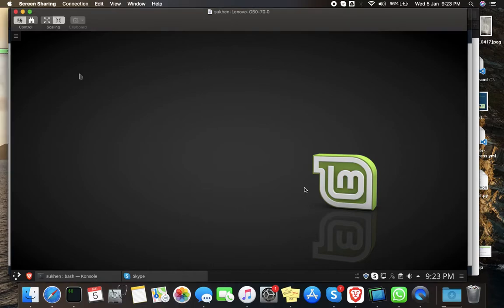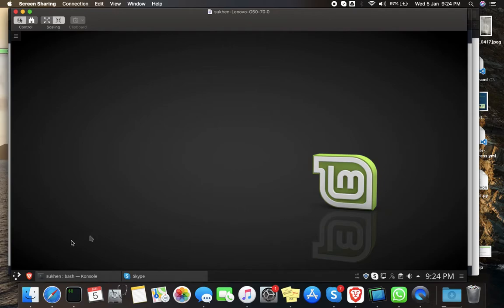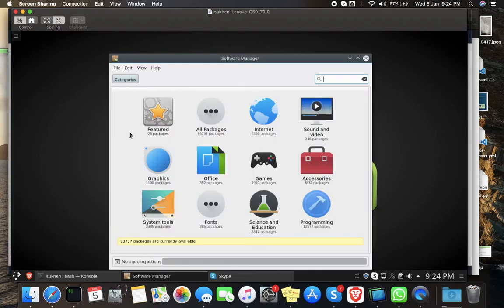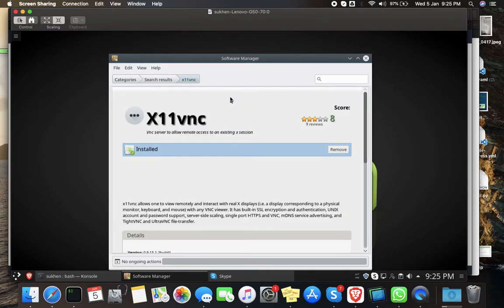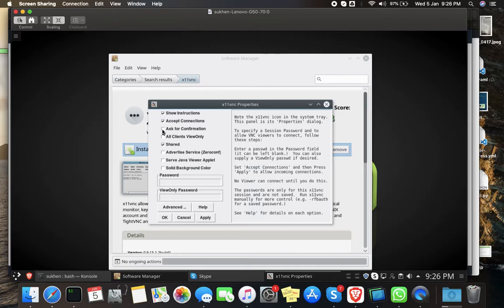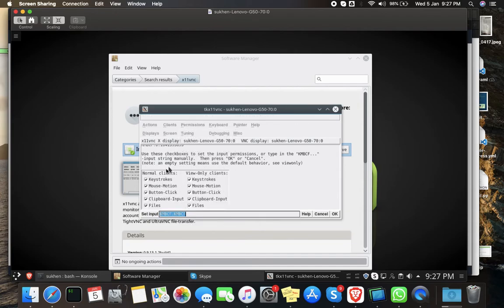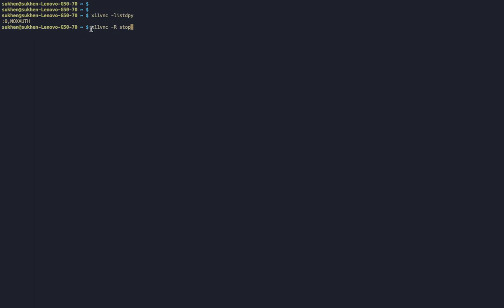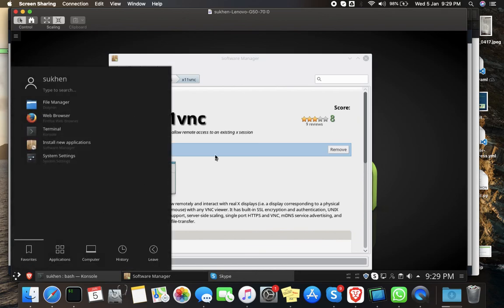How to install x11vnc remote app in ubuntu and mint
in this video you will see how to install vnc server for remote access.

to see all running session
 x11vnc -listdpy
to kill all running session
x11vnc -R stop